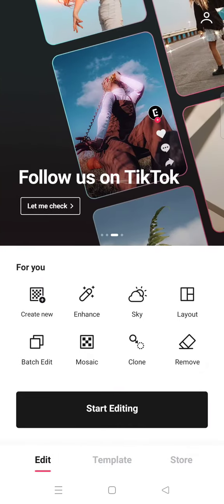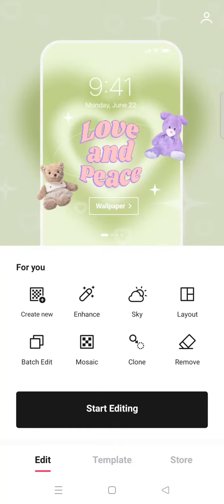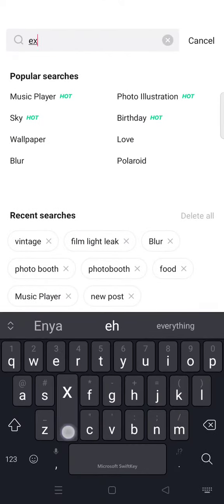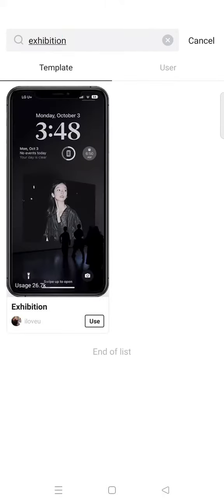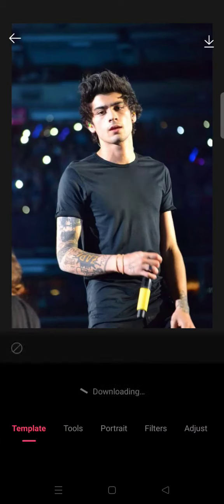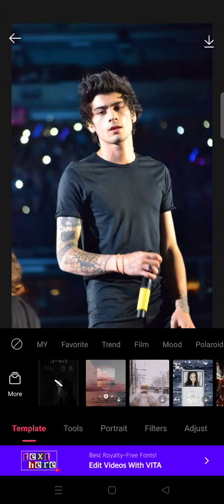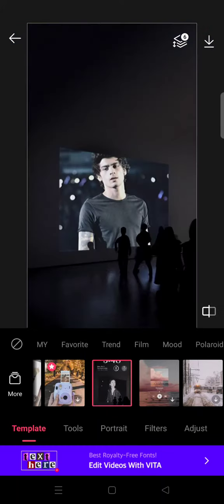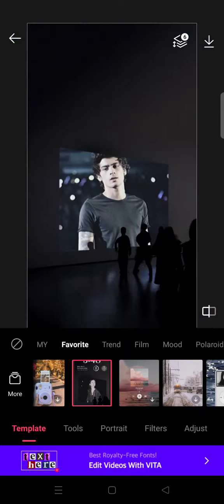How to Make a Cool Locksreen on EPIK Photo Editor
This is how to make a cool lock screen on EPIK